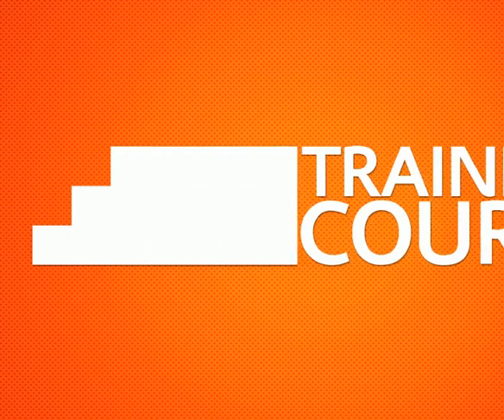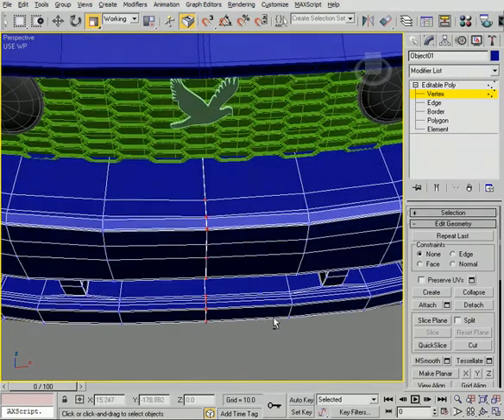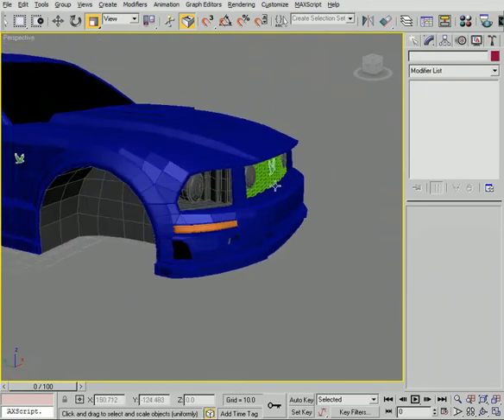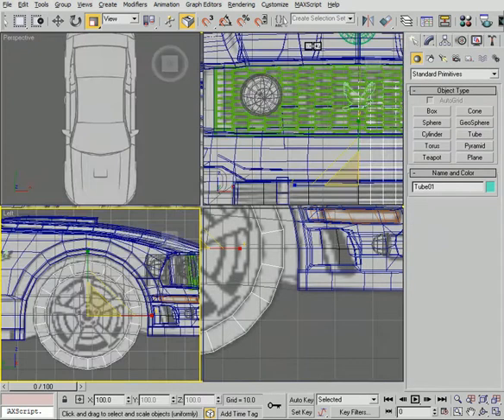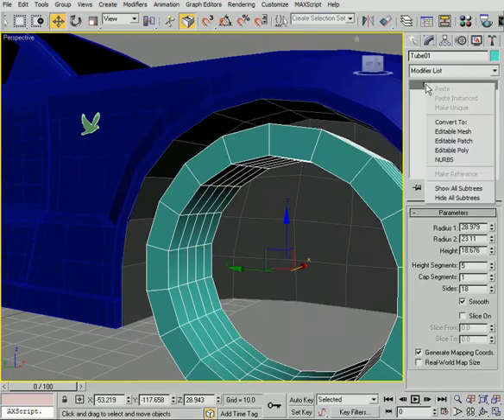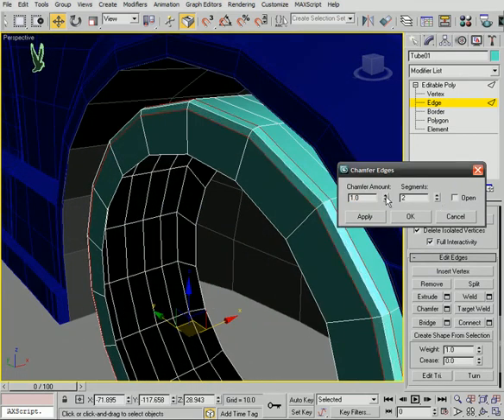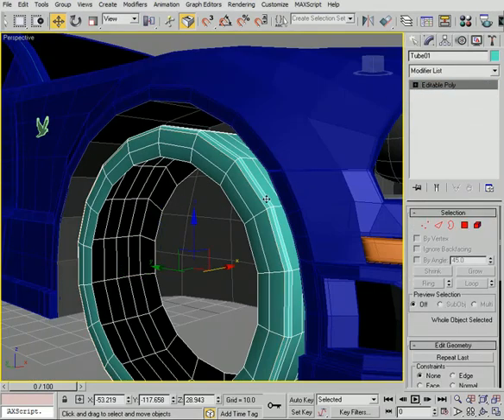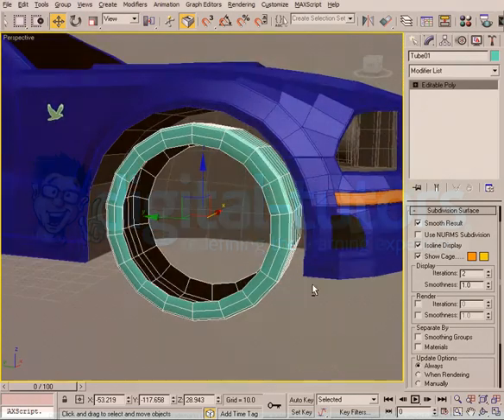47 Automotive Modeling in 3dsMax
Building a tire